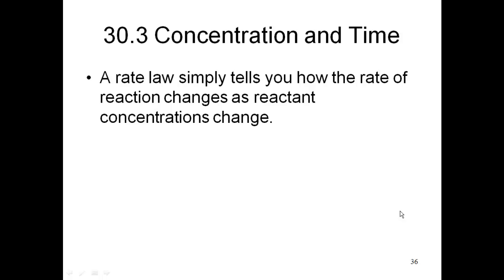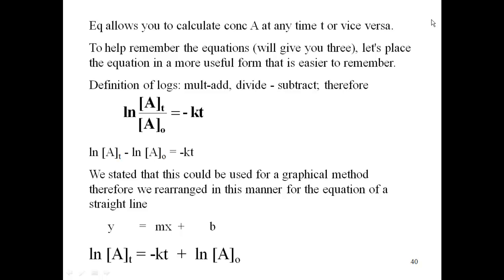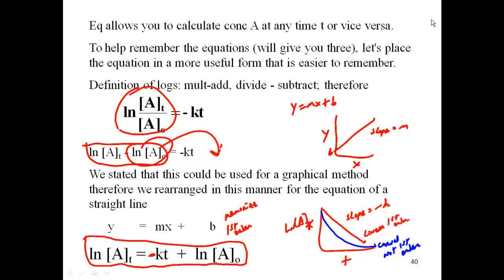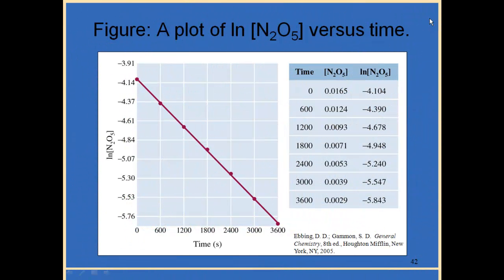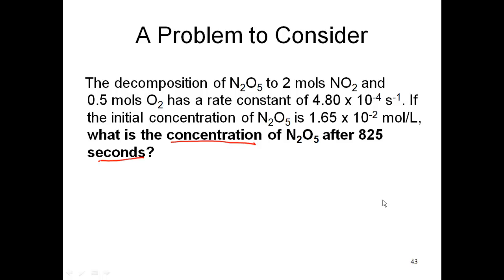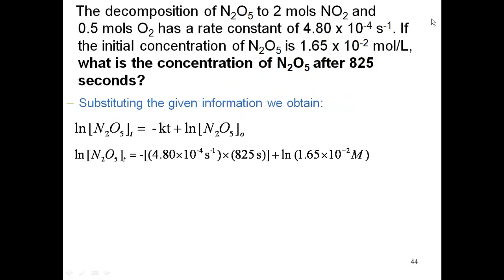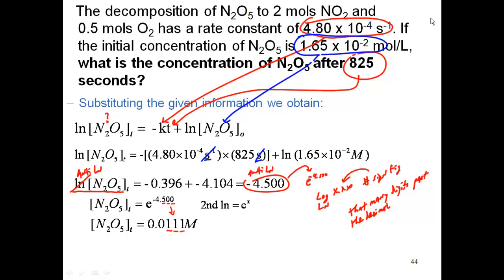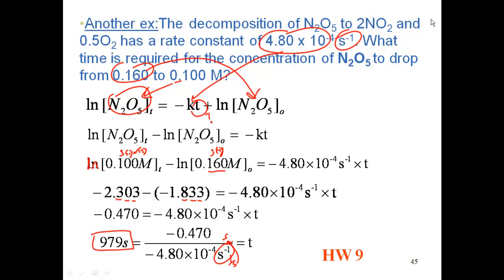Chapter 30 HW 9 1st order integrated rate law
1st order integrated rate law